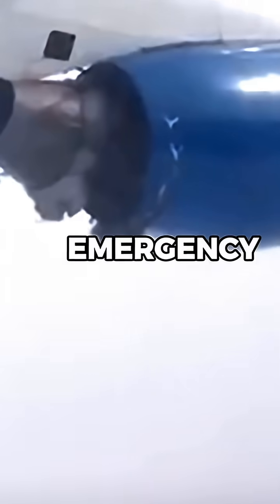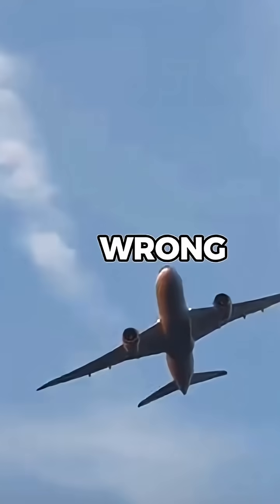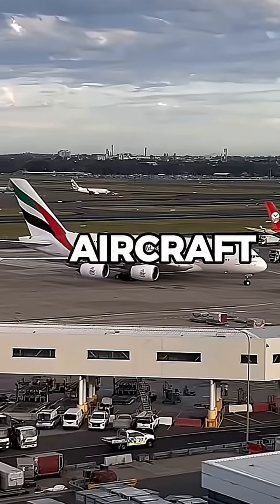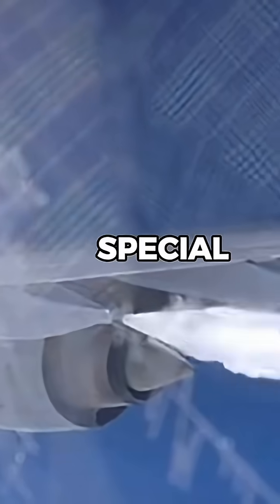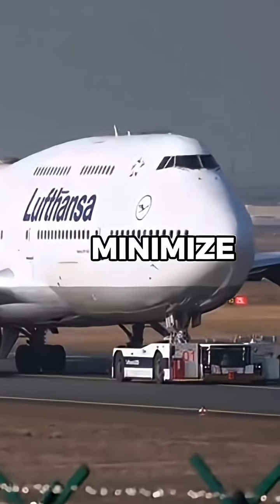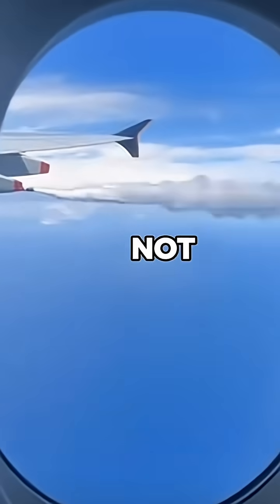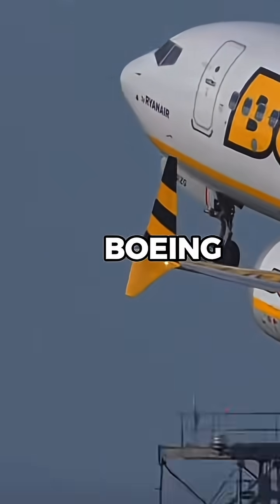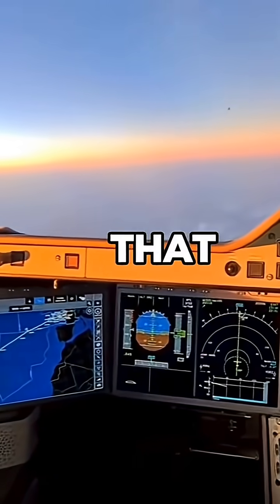Why do pilots fuel dump in an emergency?